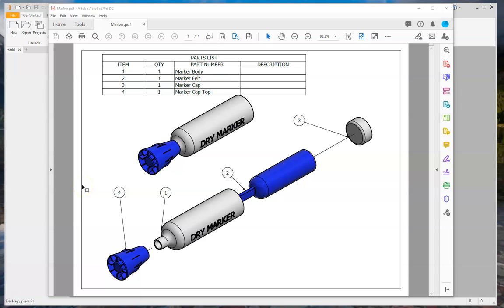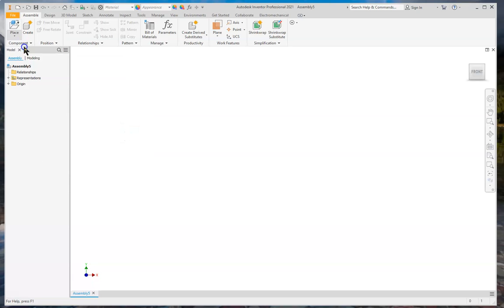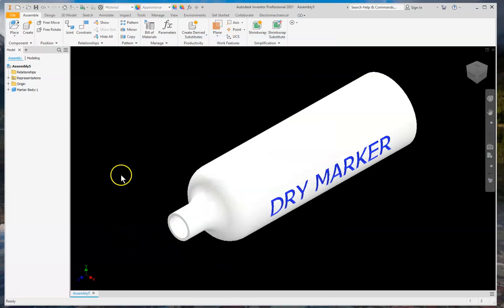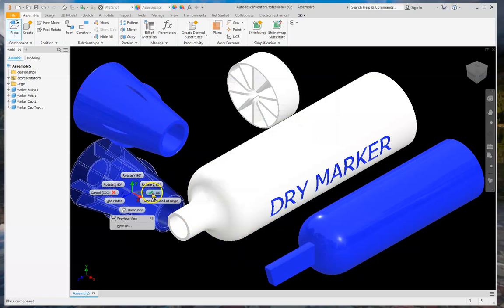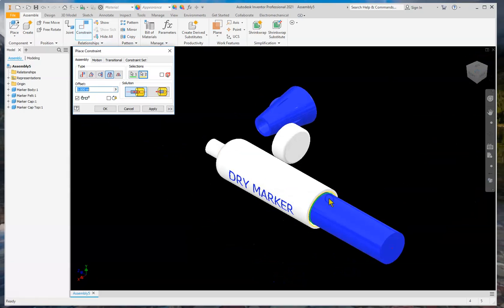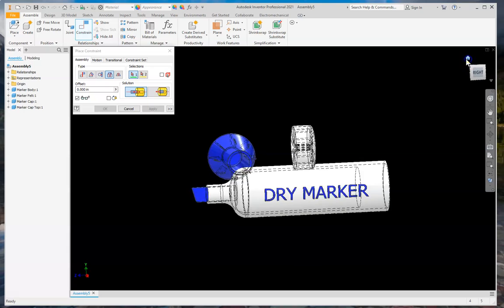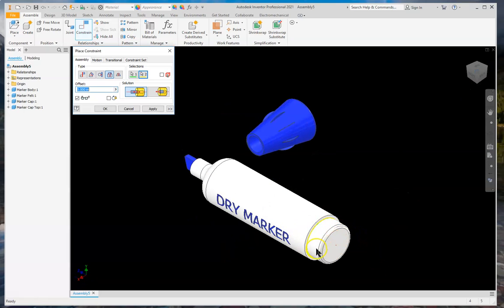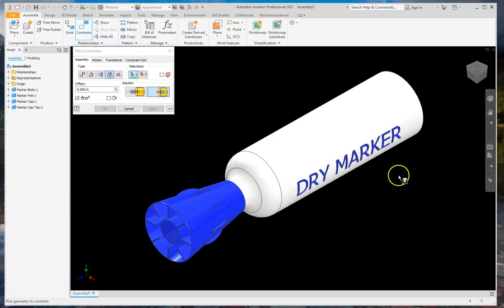30 Inventor Assemblies Round Objects